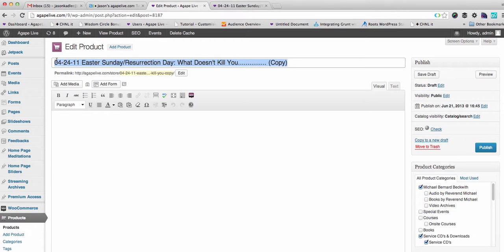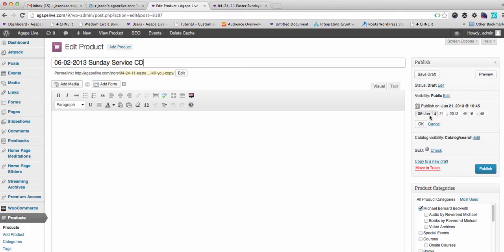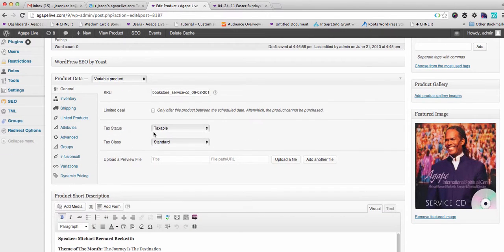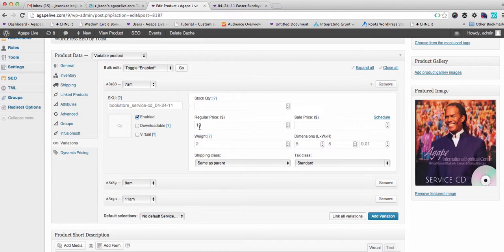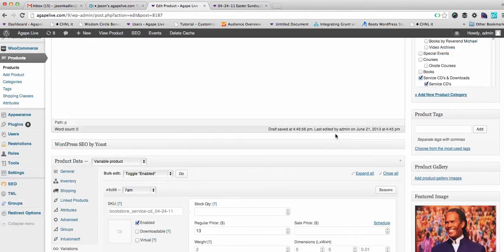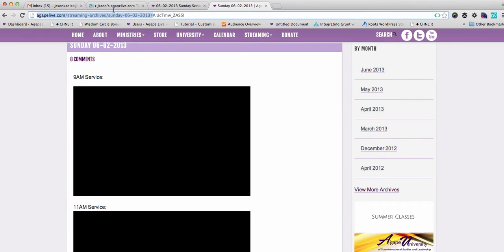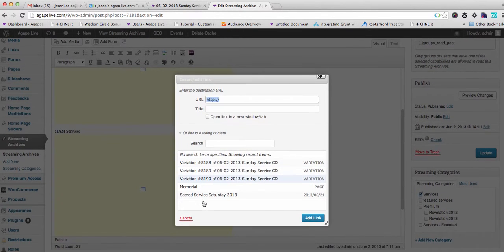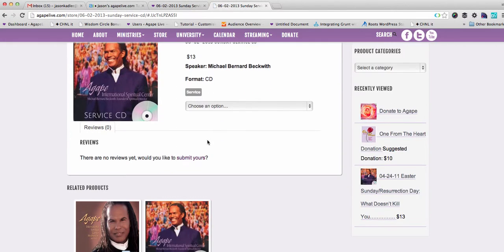Product - Create Service CD Products